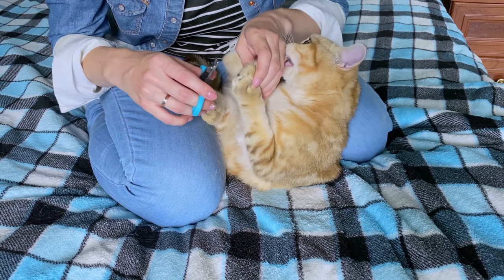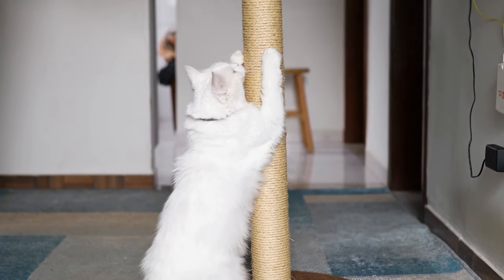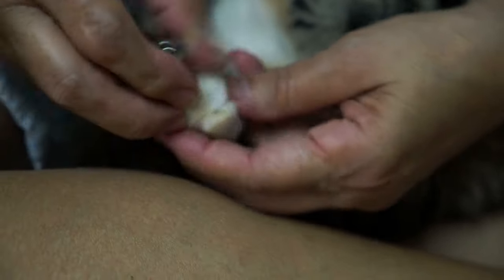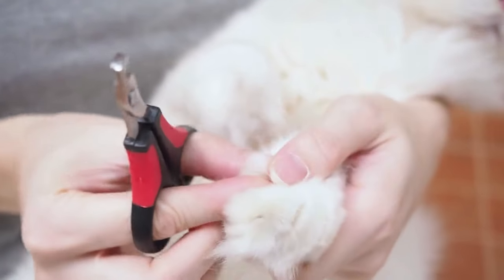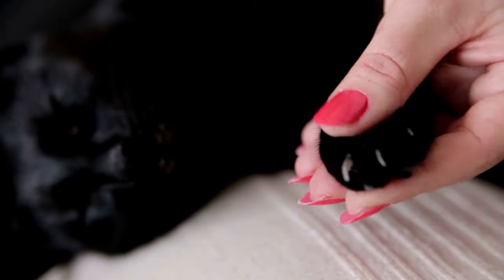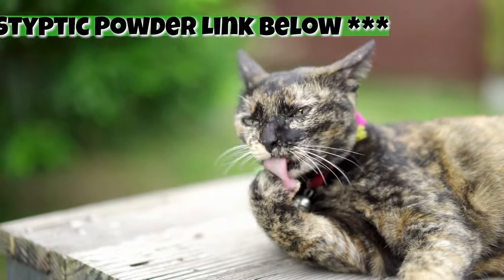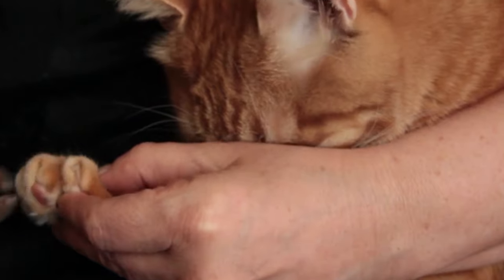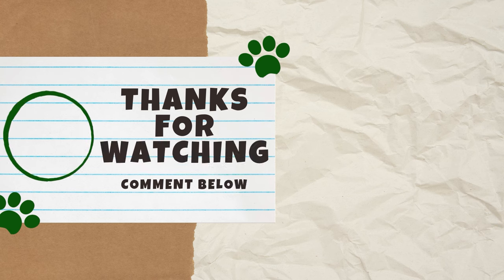How to Safely Cut Your Cat's Nails (Complete Guide)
Cutting cat nails can be very intimidating and stressful, but it doesn't have to be. We’re going to explain everything you need to know before and after picking up the clippers. Now, let’s go through the complete guide on how to safely cut a cat’s nails. PRODUCT LINKS ⬇️⬇️⬇️

There, you will find the sources for this video.

★ The Painful Truth About Declawing Cats (And What to Do Instead)

ABOUT US

The Purring Journal is a participant in the Chewy Affiliate Program, which is an affiliate advertising programs designed to provide a means for sites to earn commissions, at no cost to you, by advertising and linking to Chewy.com. I only affiliate with products that I truly enjoy or find helpful, and commissions help support this blog.

The Purring Journal is NOT in the medical field. Use the information presented in this video at your own risk. ALWAYS seek medical advice from licensed veterinarians. The Purring Journal assumes no liability for injury to you or your pet incurred by following these instructions.

ATTRIBUTION

SONG

"Never You Mind" by Dan